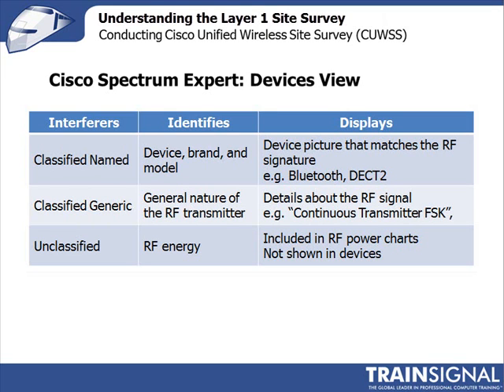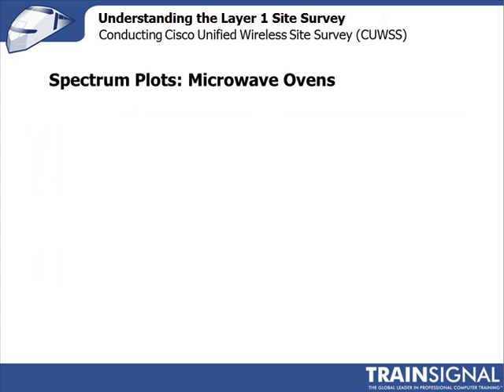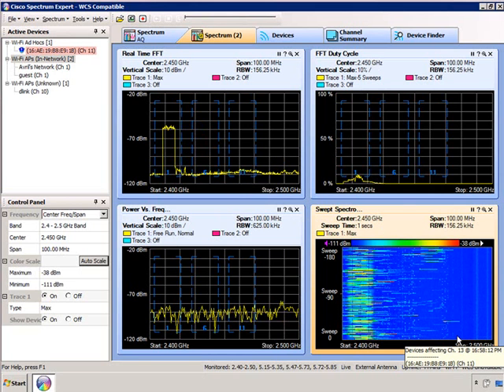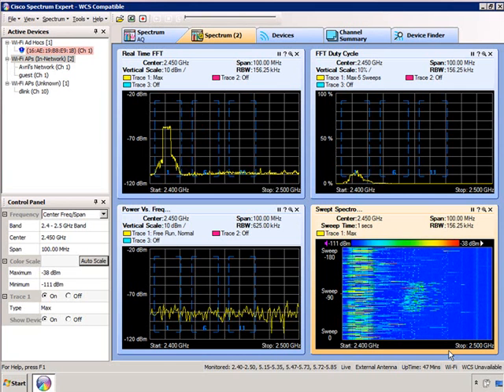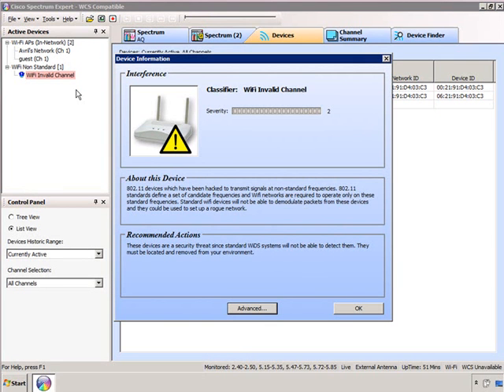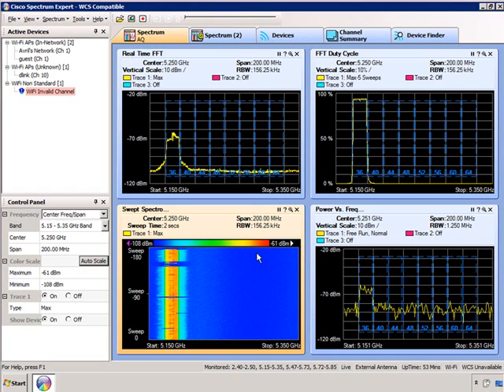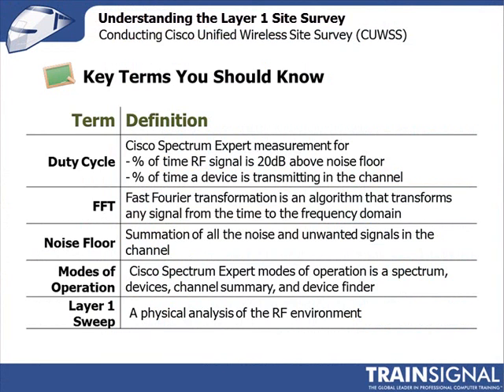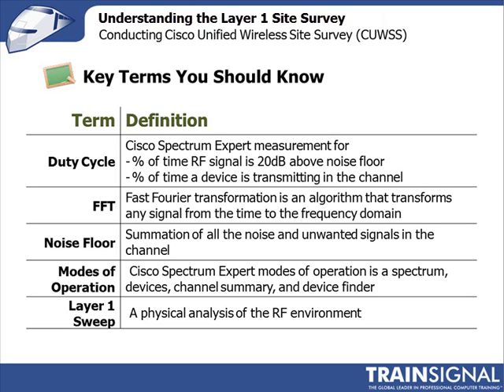Lesson 10.4-Understanding the Layer 1 Site Survey